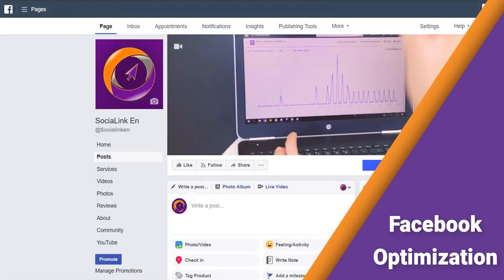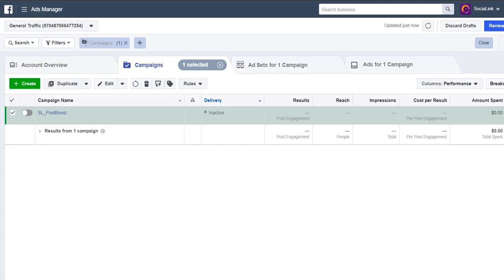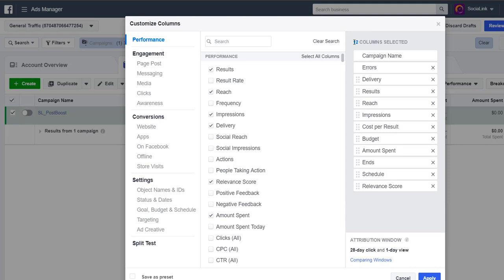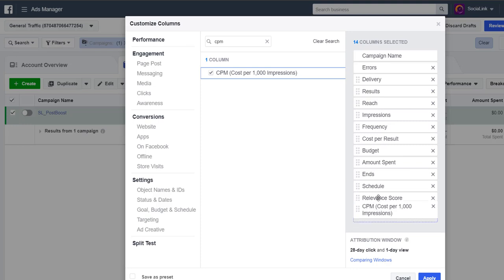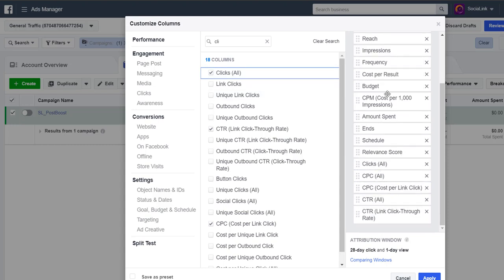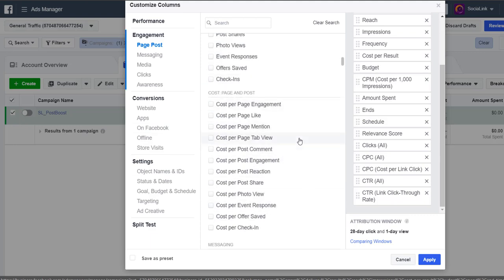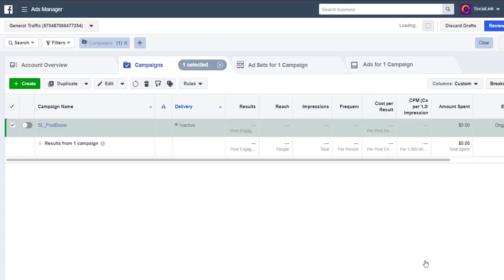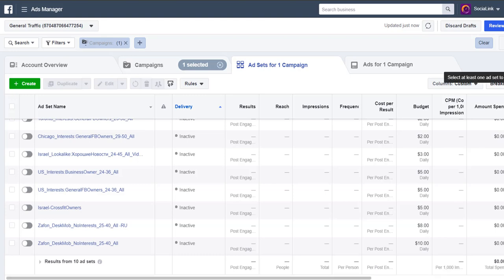Facebook Optimization - Fix your Columns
Let's talk about Columns on FB
If you running ads on your Facebook Account but still do not have a clue about the optimization process this video is for you!
I will teach you what data you should analysis in order to optimize your ads, how to choose this data from FB columns

 ✉ PM me: m.me/Socialinken

That way I can help more people with their Social Media Advertising, to accomplish their dreams and become independent businessmen!

See you soon & Wish you best of Luck! ✿

MZ